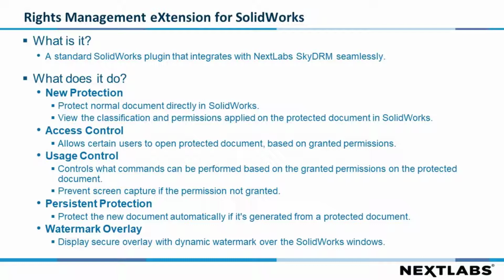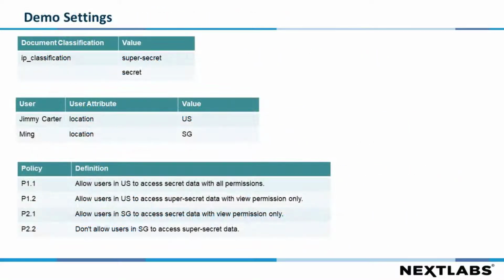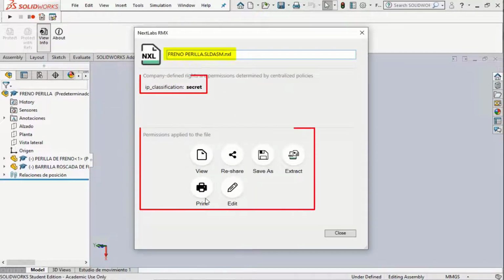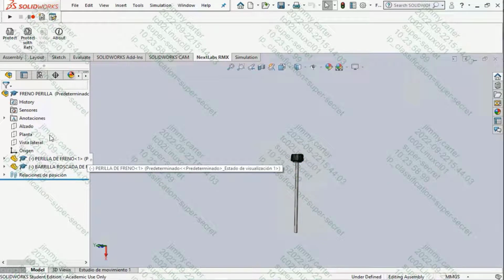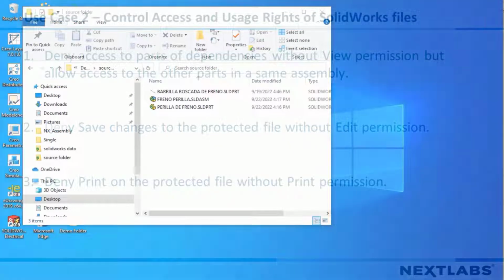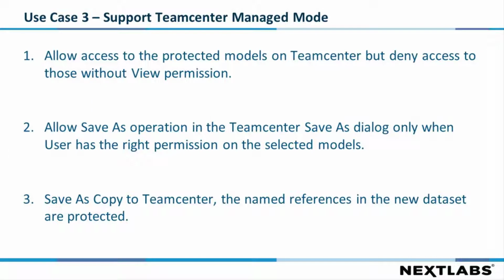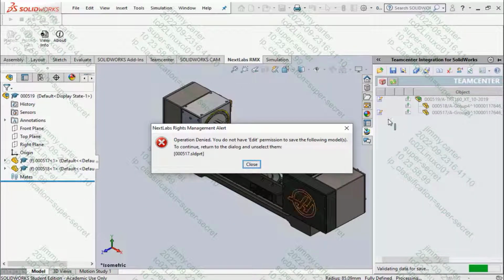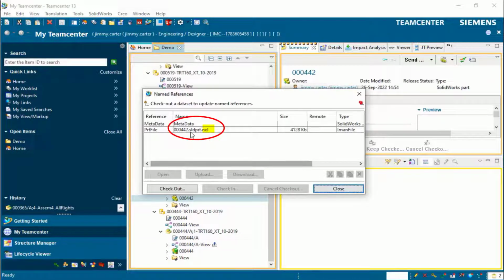Rights Management eXtension for SolidWorks - NextLabs Digital Rights Management (DRM)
In this video, you will learn how NextLabs' rights management extension for SolidWorks ensures persistent protection for secure collaboration with partners and multi-level supply chains. SolidWorks plug-in seamlessly integrates with NextLabs Rights Management (DRM) solution offering advanced rights protection functions.

00:00 Rights Management eXtension for SolidWorks
02:05 Demo Settings
02:39 Use Case 1: Protection of SolidWorks Files
05:57 Use Case 2: Control Access and Usage Rights of SolidWorks Files
07:26 Use Case 3: Support Teamcenter Managed Mode
10:09 Conclusion

Why NextLabs?